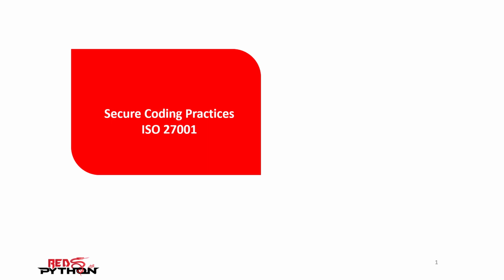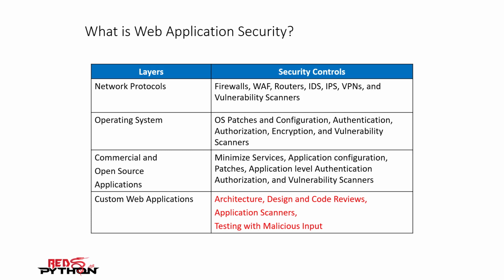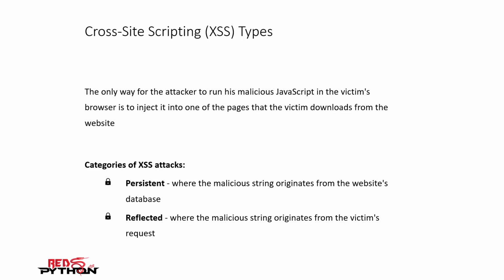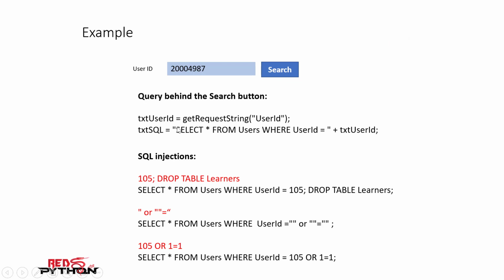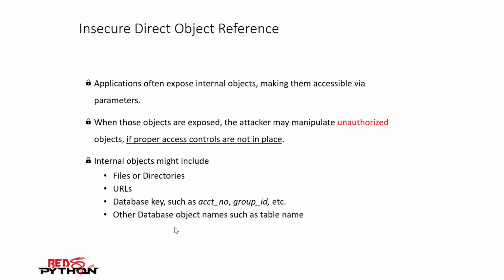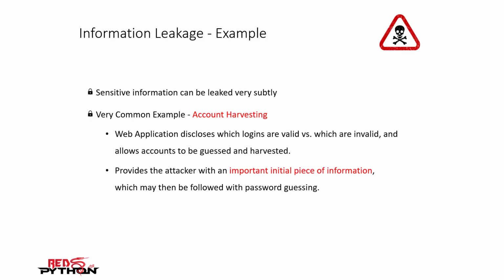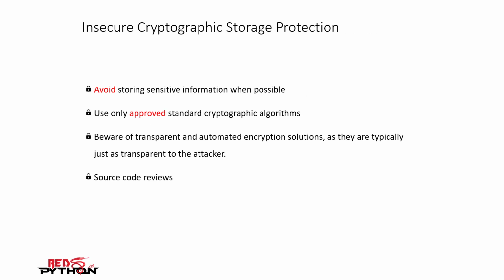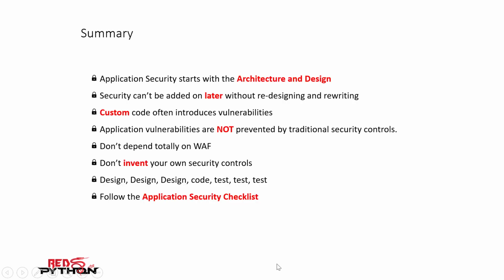10 Of The Best Things I Learnt on How to Code Web Applications Securely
In this tutorial, you will learn secure coding best practices in alignment with ISO 27001 standard.